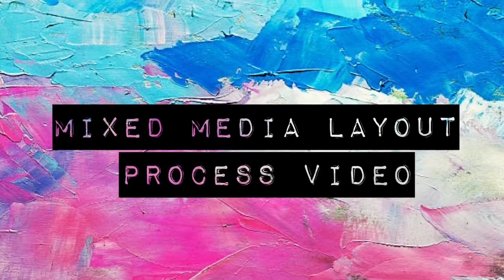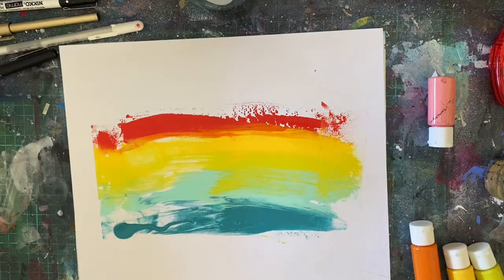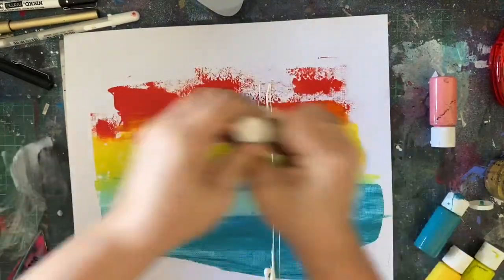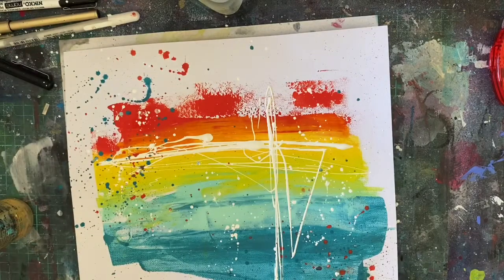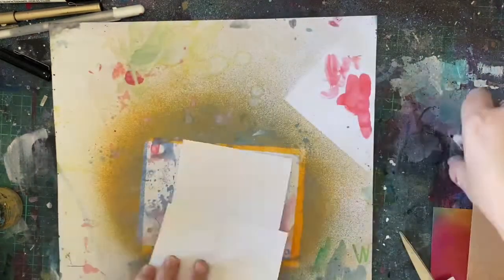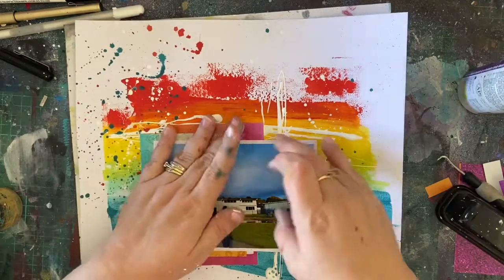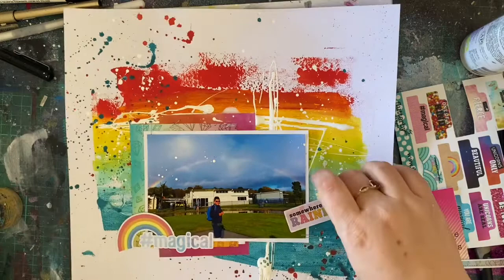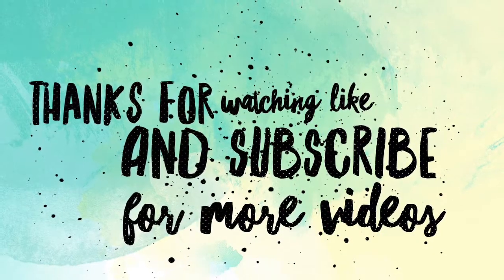Mixed Media Layout- Flutterby Designs Rainbow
Creating a very bright, colourful and messy rainbow layout using Flutterby Designs.